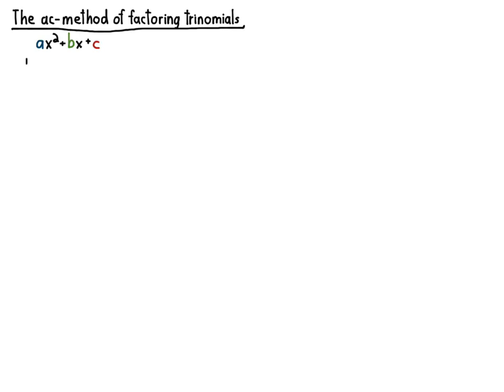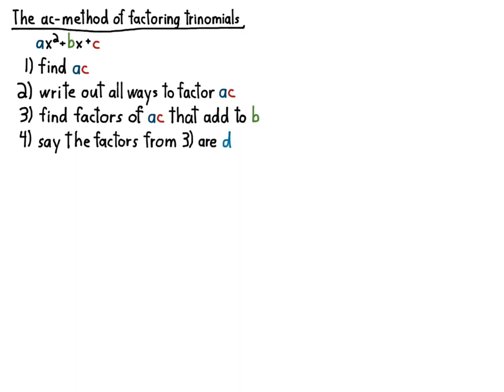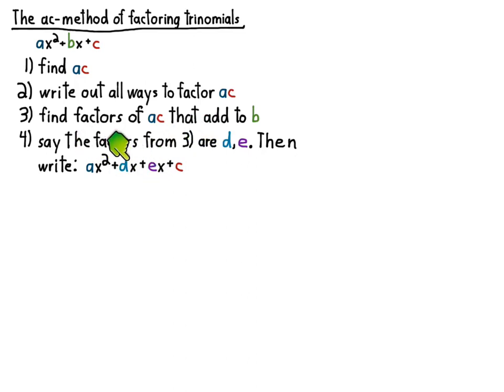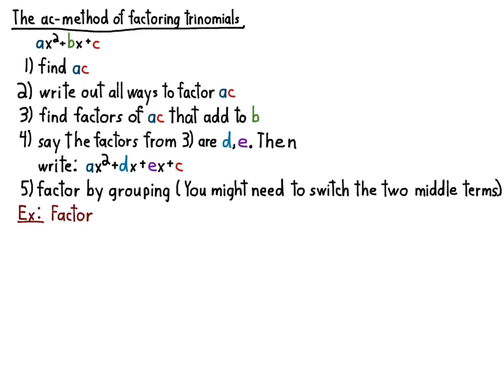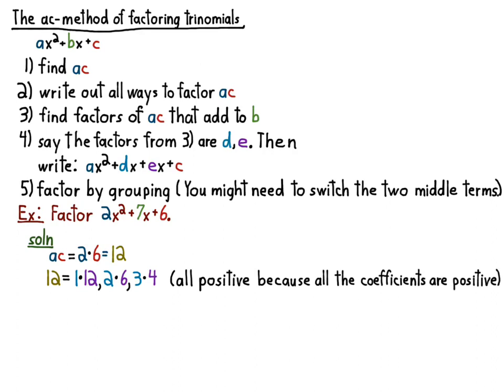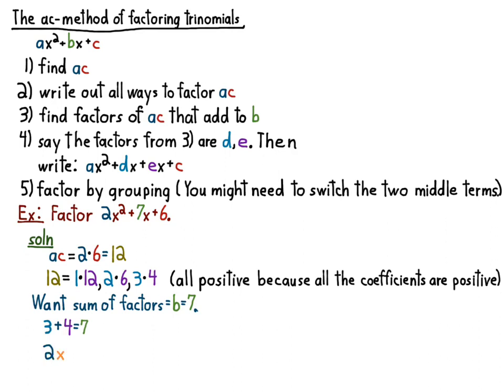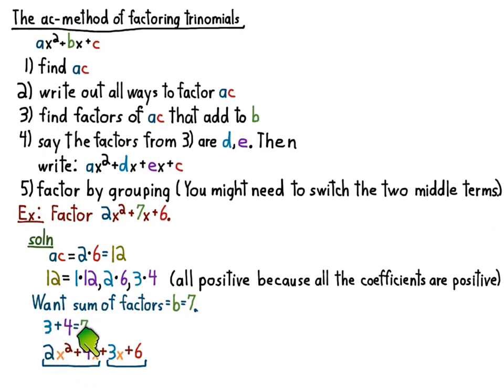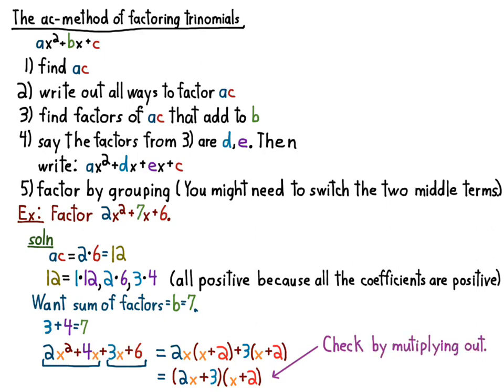4 6 6 ac Method 1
Math 1200 Algebra. Factoring trinomials—the ac method. Procedure and an example with all positive coefficients.